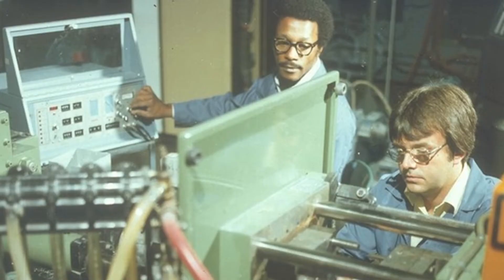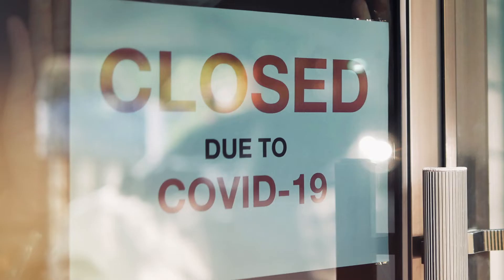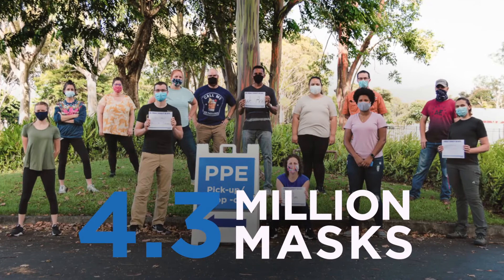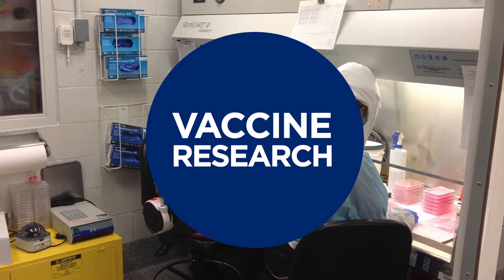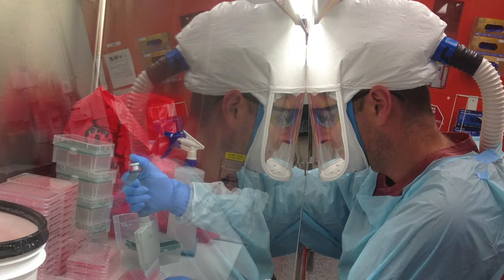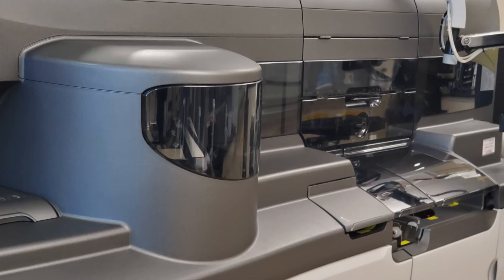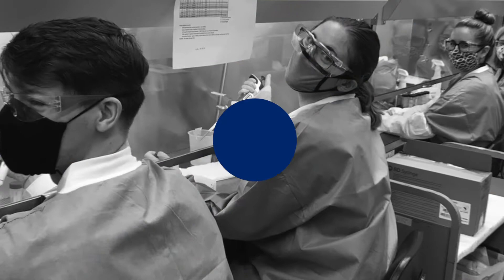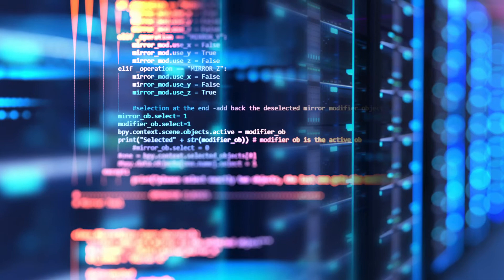Battelle's Response to Covid-19 - A Recap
Battelle went above and beyond to help fight against the Covid-19 outbreak. Here is a recap of all the measures we took to prevent and eliminate the spread of this disease.

To learn more about our other developments that helped fight Covid-19 visit our Newsroom